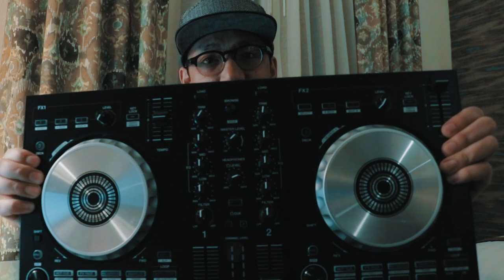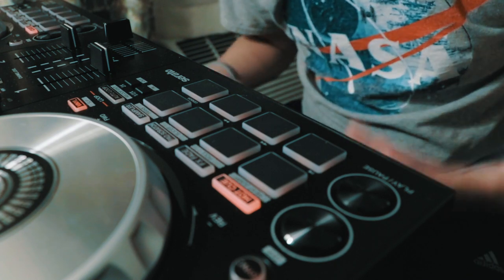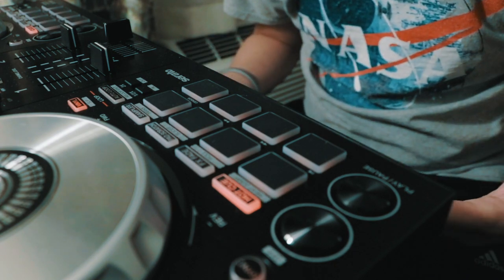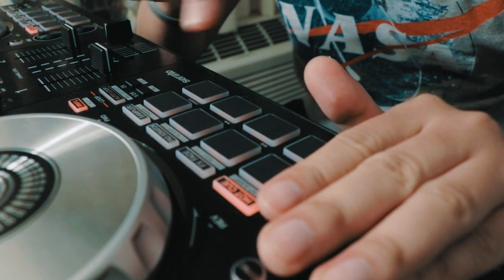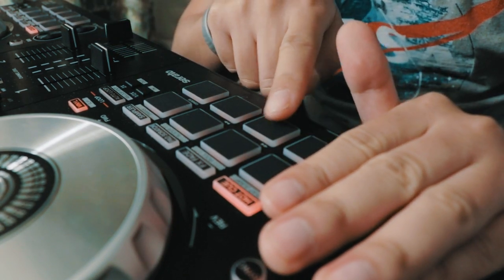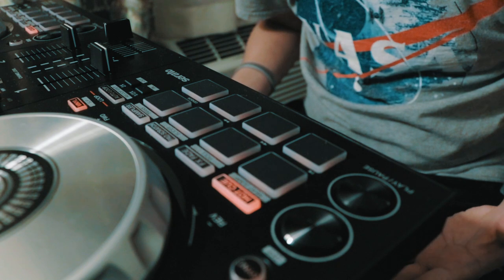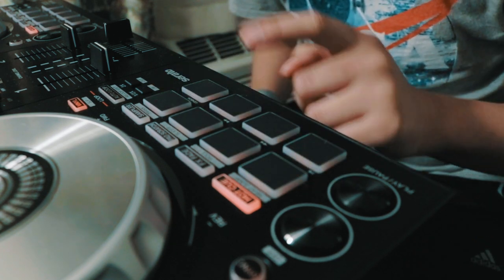3 Thing You May Not Know About Your DDJ-SB3 DJ Controller from Pioneer DJ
SB1/2/3 Carrying Case